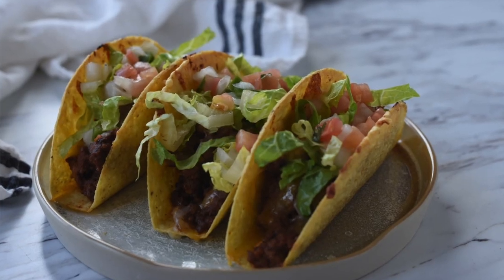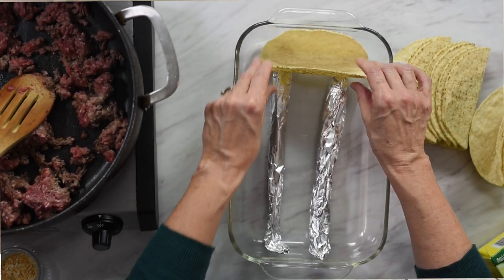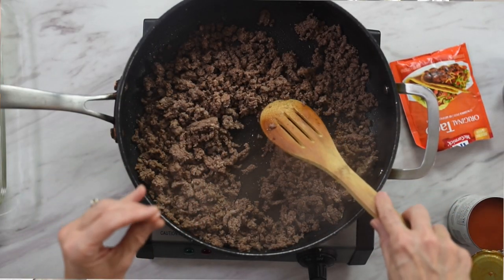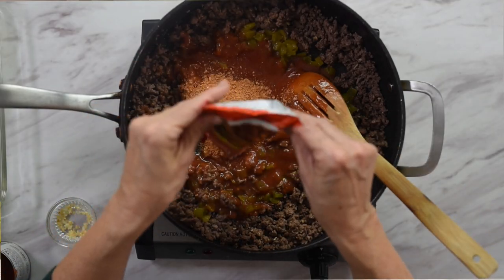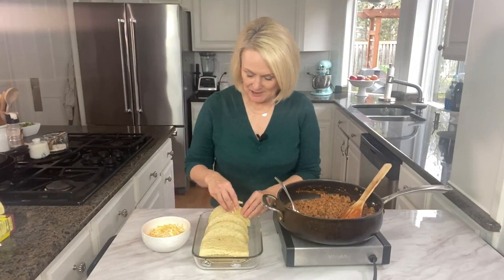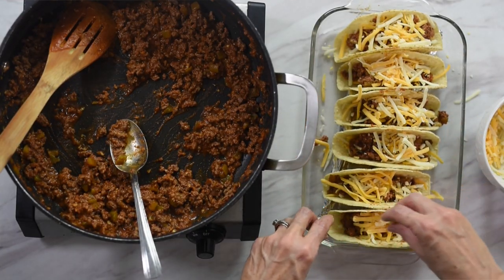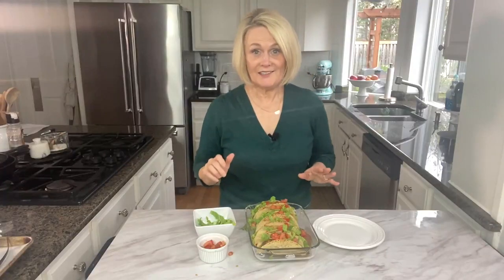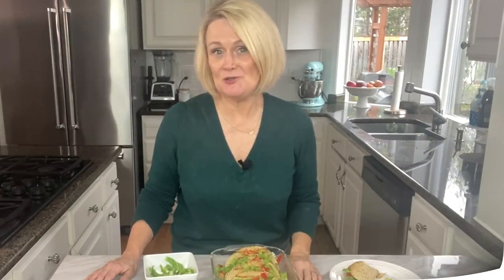Oven Baked Tacos | Easy Dinner Idea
Oven Baked Tacos Are A Quick And Easy Dinner Idea that the entire family is going to love.. Tacos In A Crispy Shell That Don't Fall Apart When You Bite Into It.

Oven Baked Tacos
▢1.5 ground beef
▢2 tsp dried onion
▢1 pkg. . taco seasoning mix
▢1 8 oz. can tomato sauce
▢1 4.5 oz. can mild green chilies
▢1 cup cheddar cheese
▢1 cup Monterey jack cheese
▢12 crispy taco shells
▢lettuce tomato and whatever condiments you like

Brown meat with minced onion until meat is cooked through. Drain off any liquid/fat.
Add in taco seasoning and tomato sauce and simmer until liquid is absorbed.
Place taco shells into baking dish with rolled up foil on the bottom to keep shells from touching the bottom of the pan.
Fill shells with meat mixture and top with cheese.
Bake at 400 degrees for 10-12 minutes or until cheese melts and the shells are heated through.
Remove from oven and top with desired condiments.

Leigh Anne is that neighbor you love. You know the one – they throw amazing parties, they bring you freshly-baked cookies, they treat you like family, and they’re the one you hope is in charge of bringing the main dish to the potluck. After nearly a decade in the blogosphere, Leigh Anne is now veritably the “favorite neighbor” to thousands who come to her site daily to search the more than 2,400 delicious, easy recipes and Pinterest-worthy ideas for entertaining.